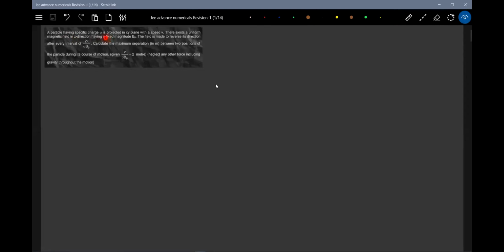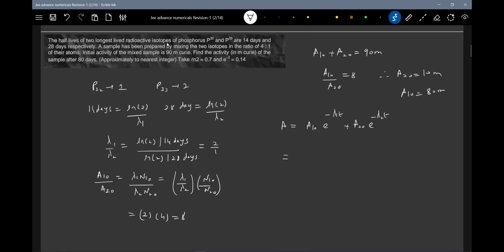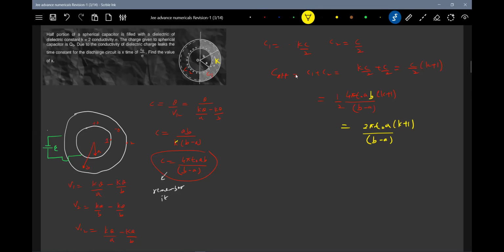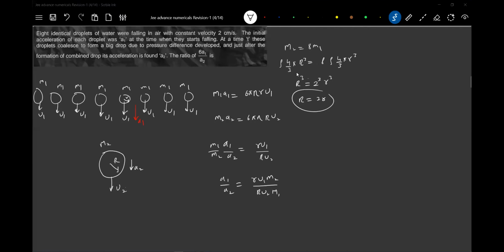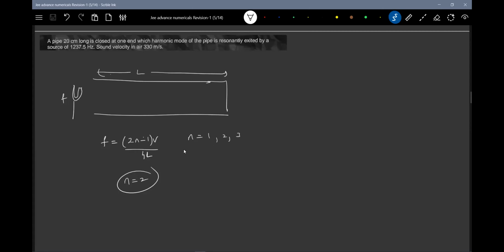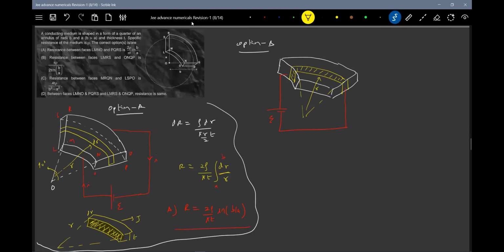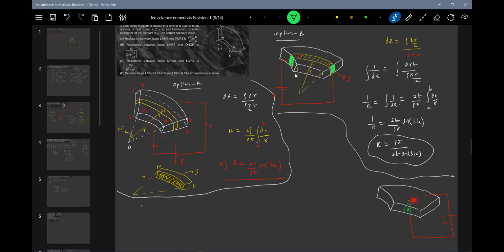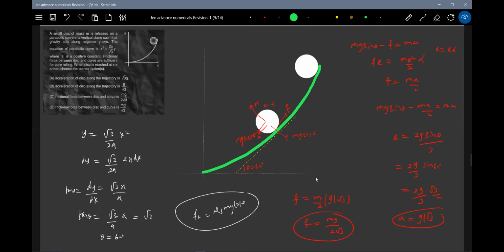Jee Advance Revised Numericals -1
explaining different types of numericals sridharsirphysics physicsnumericalshelp sridharsirphysics physicsnumericalshelp iitjeephysics jeeadvancedphysics physicsnumericalshelp sridharsirphysics jeeadvancedphysics iitjeephysics jeeadvanced Thanx for watching this video😊 . Experience--20yrs ; Mentored below 100 and 1000 JEE Advanced Ranks.